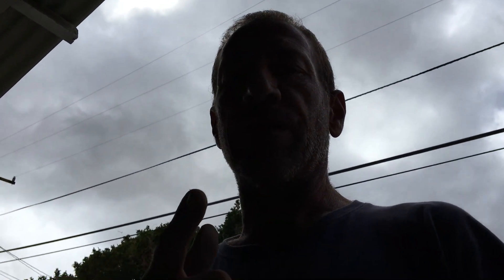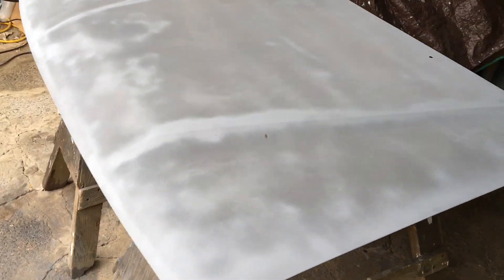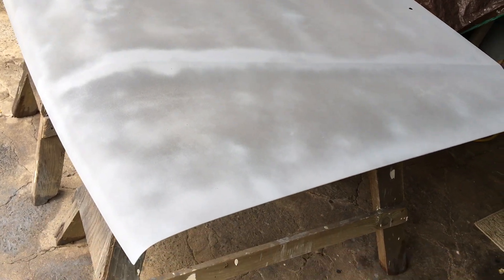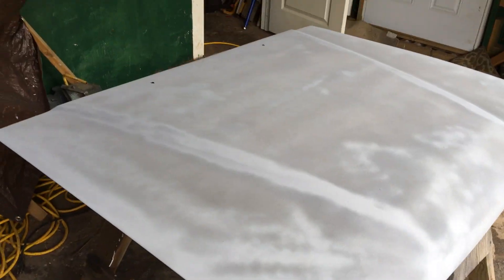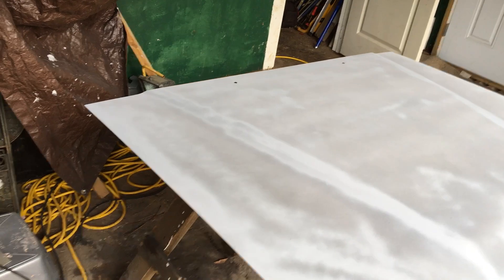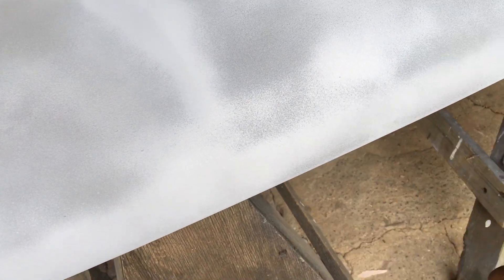88 Toyota repaint and body work pt 2